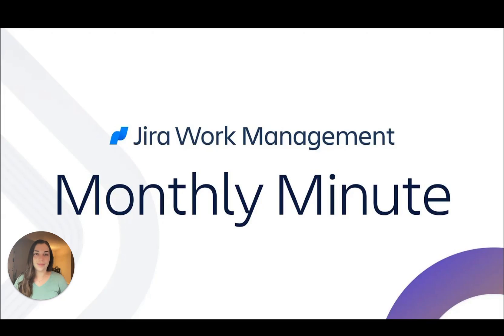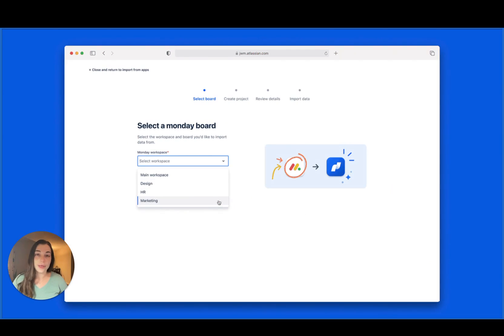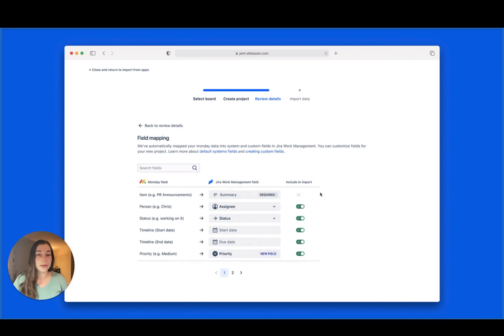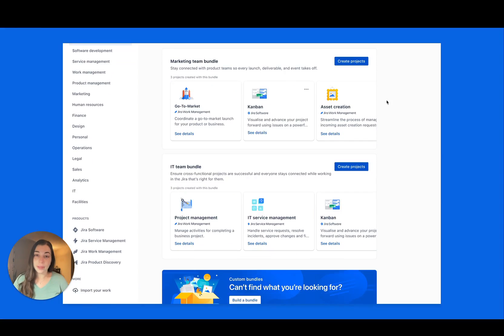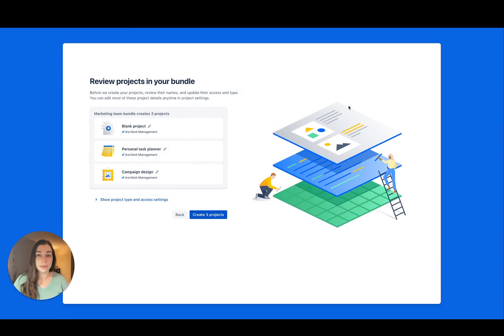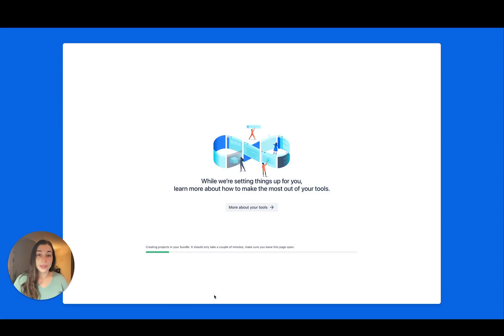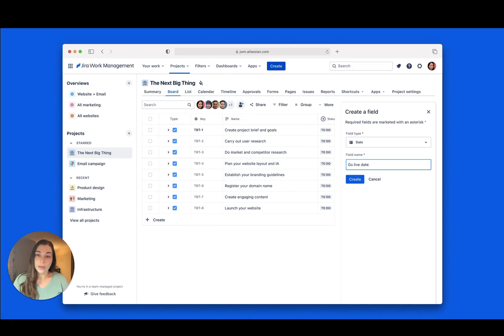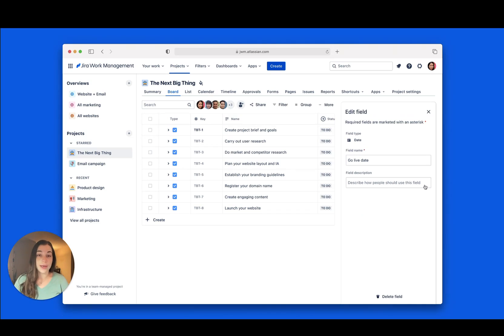Jira Work Management Monthly Minute: January 2024 | Atlassian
Get the latest Jira Work Management updates in our January Monthly Minute. Import from Monday, use template bundles to work cross-functionally, and add new custom fields in a click.